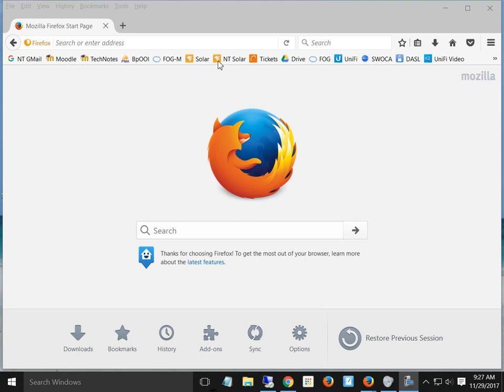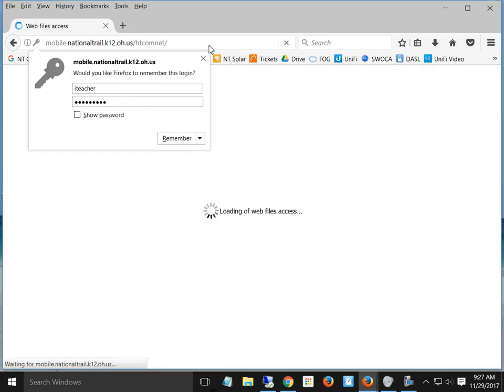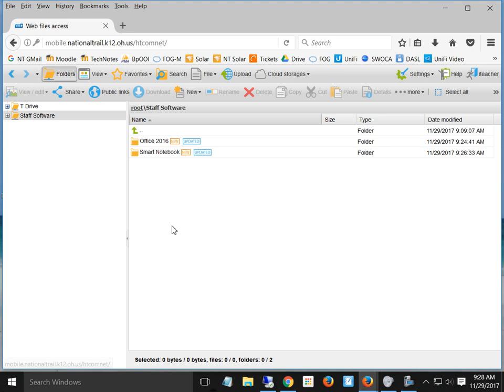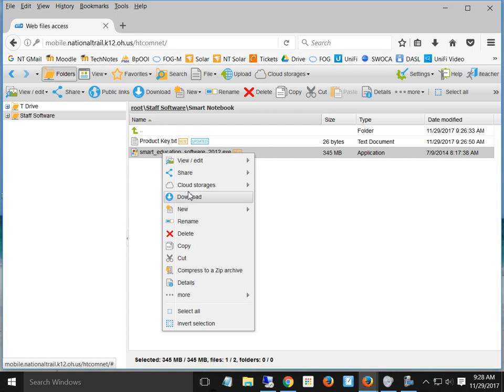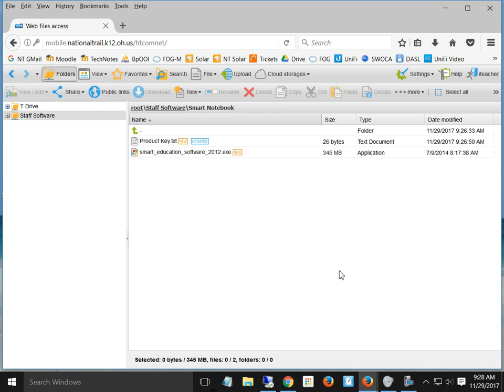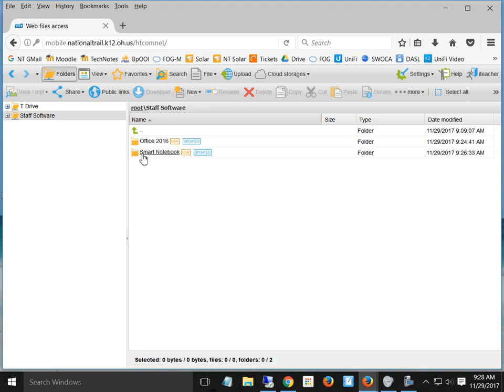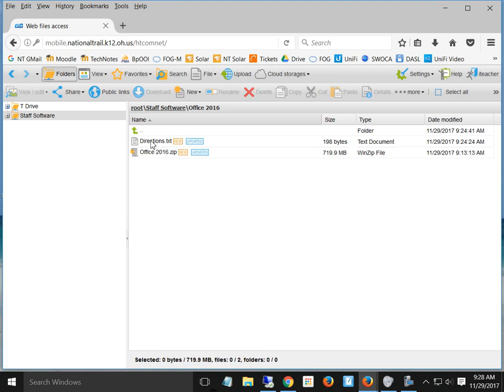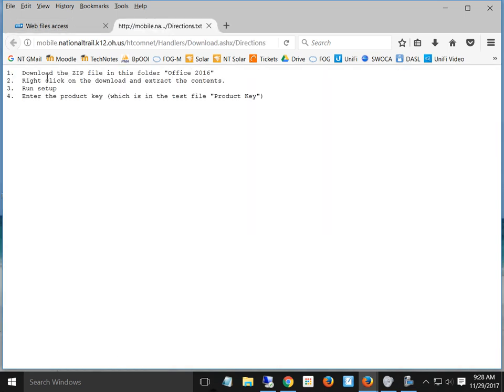Installing NT Software at Home